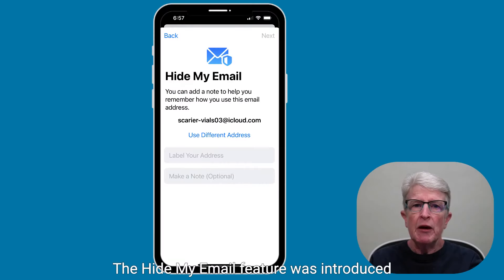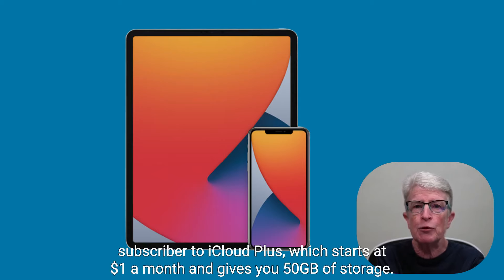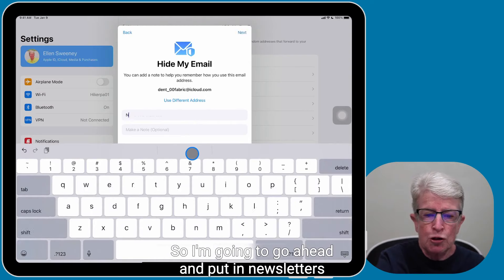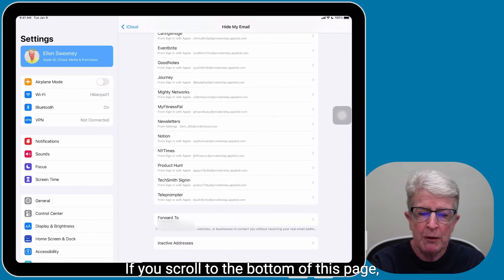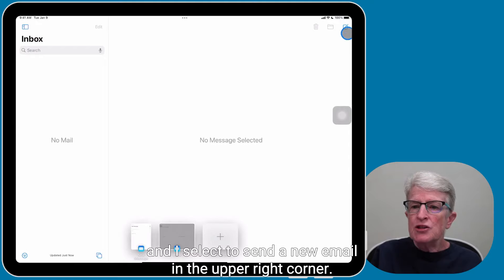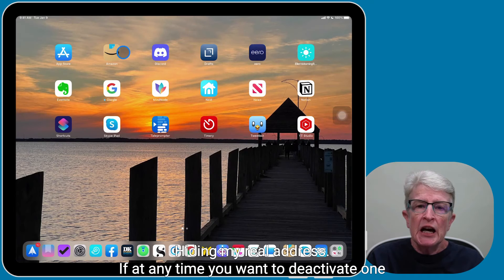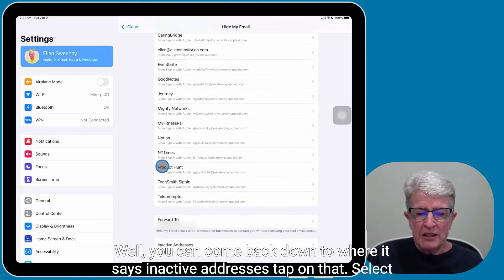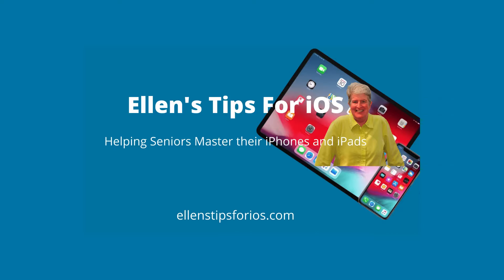Hide My Email: Apple's Helpful Hack to Keep Your Personal Email Safe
According to Apple. "Hide My Email is a service that lets you keep your personal email address private, whether you're creating a new account with an app, signing up for a newsletter online, or sending an email to someone you don't know well.

There are two key ways to use Hide My Email: With "Sign in with Apple," which lets you create an account using a randomly-generated email address directly within a supported third-party app or website. Or with iCloud+, which enables you to generate as many random email addresses as you need on your device, in Safari, or on iCloud.com, which you can use for whatever site or purpose you choose. "

My Apple Products:
2020 iMac Pro 512
2021 Apple iMac M1 512
2021 iPad (wi-fi) 64gb
2021 iPad Pro (wi-fi) 128gb
2020 MacBook Air M1 256gb